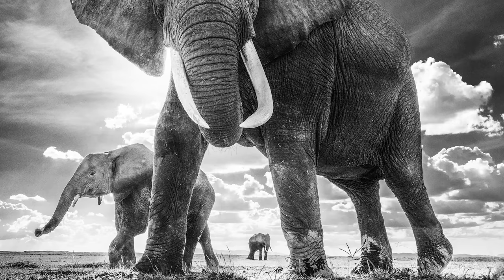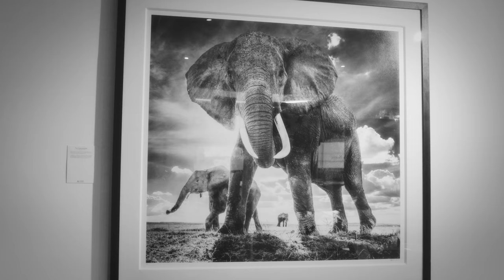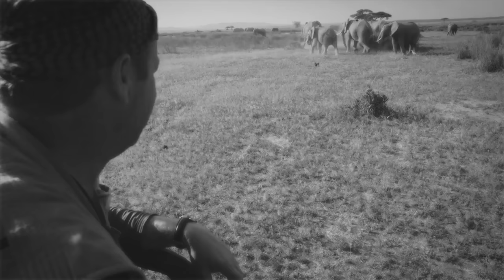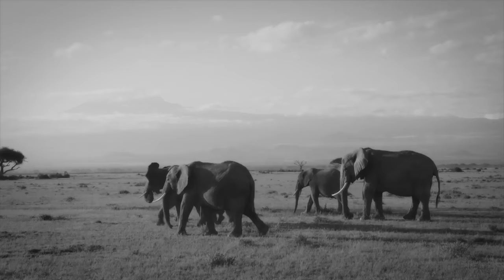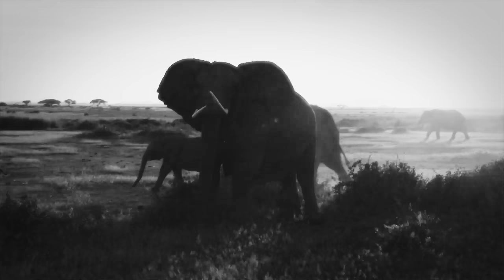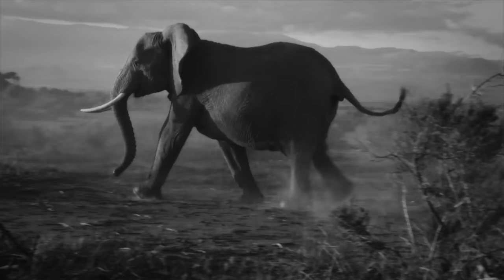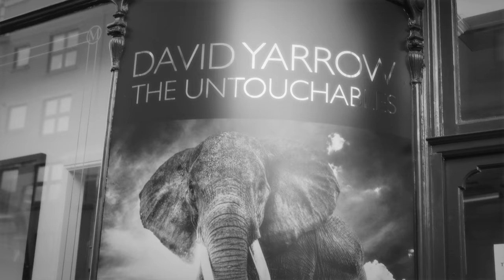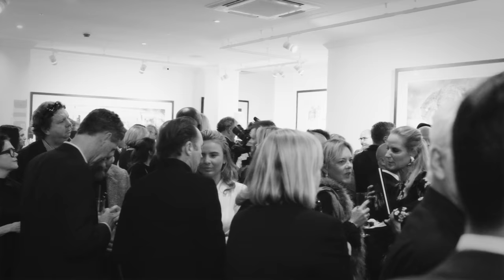David Yarrow - The Untouchables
Acclaimed wildlife photographer David Yarrow discusses his work 'The Untouchables'